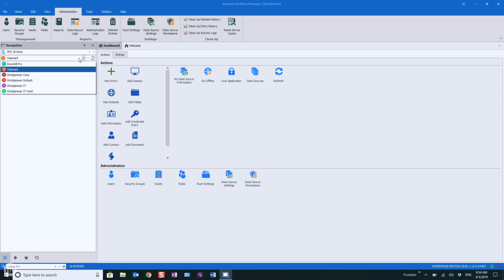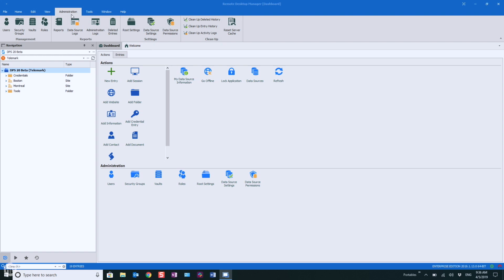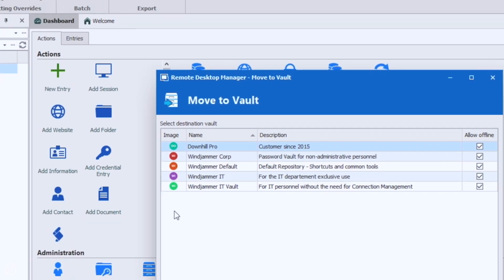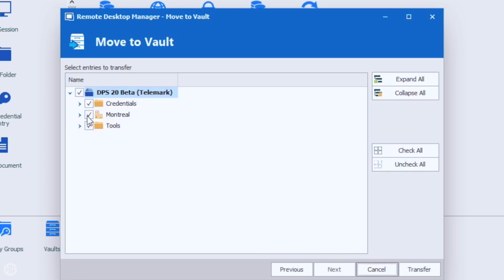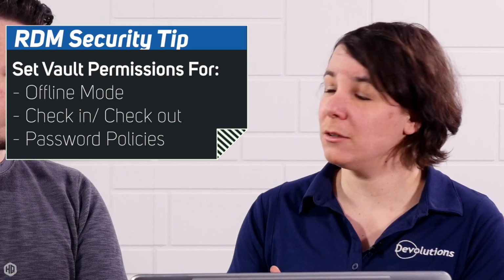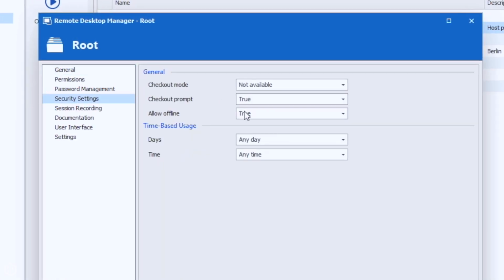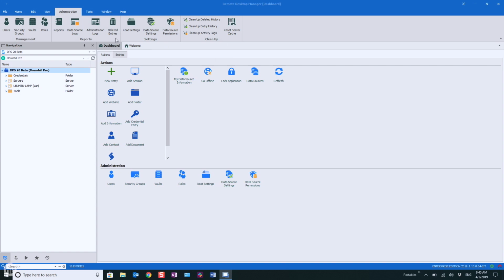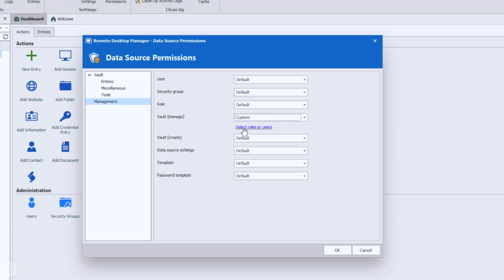Three Pro Tips For Managing Your Vaults - HQ #013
This week we have Jessica in the studio to give us some great tips on how to manage and use vaults like a pro in Remote Desktop Manager. Want more tips and tricks?  Let us know what you would like to see in an upcoming video in the comments below!

VAULT TIP #1: Organization [0:55]
 - Separating Vaults [1:30]
 - Moving Entries Between Vaults [2:52]
 - Marie Kondo Video: What Sparks Joy  [3:48]

VAULT TIP #2: Simplifying Security [4:20]
 - Setting Offline Permissions [5:00]

VAULT TIP #3: Using Role-Based Access Controls [5:37]
 - Assigning Active Directory Members to Vaults [5:56]
 - Managing Specific Permissions by Roles [6:18]
 - Assigning Vault Managers [6:42]

Devolutions HQ is the place to get the latest tech news, helpful tips & tricks, along with updates concerning everything Devolutions. We're here to help you "control the IT chaos".